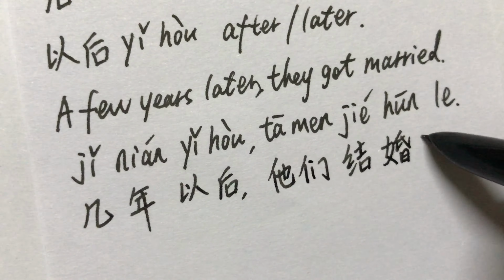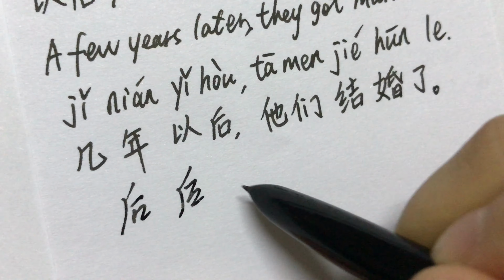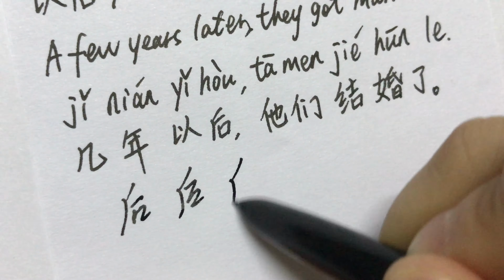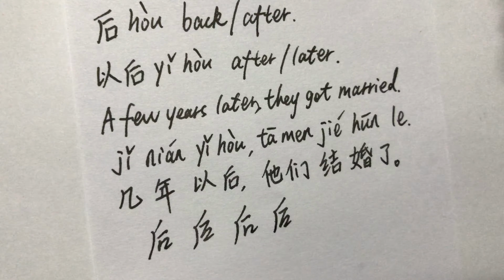A few years later, they got married. | 后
How do you write in cursive? | 后

后 hòu back / behind / after
以后 yǐ hòu after / later
A few years later, they got married.
jǐ nián hòu ，tā men jié hūn le
几年后，他们结婚了。